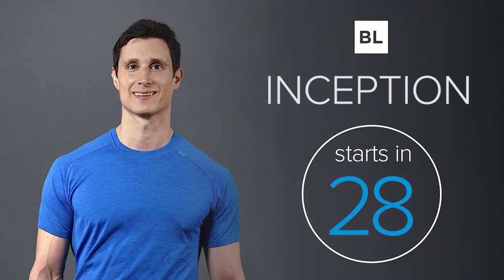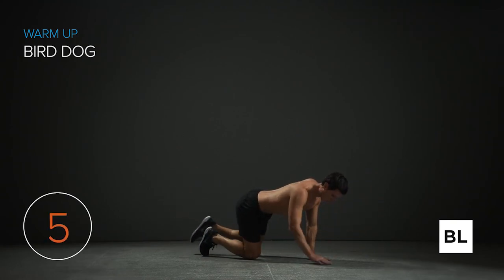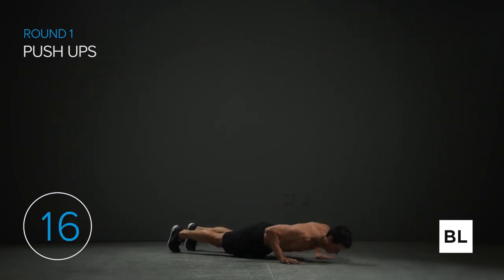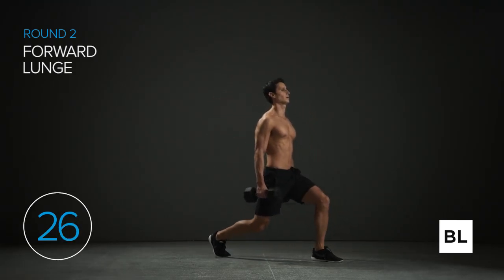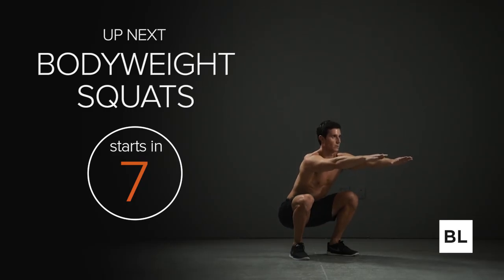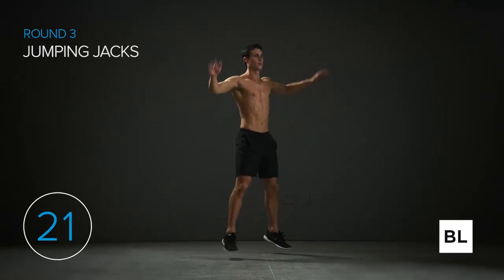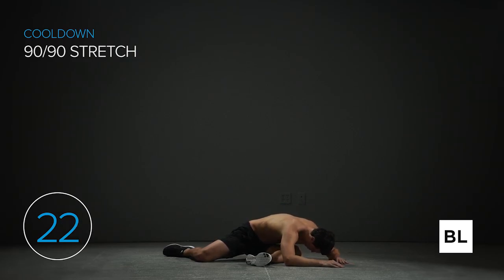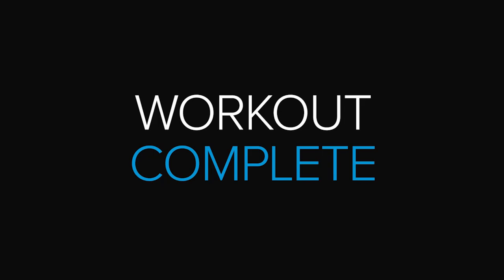30-Minute Bodyweight Strength Workout For Men & Women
Schedule Your Free Free Breakthrough Call

Inception is like a right of passage, it's a classic bodyweight workout that you can do anywhere whether in your hotel room or at a park.

If you want a solid, reliable workout that hits all of your muscles quickly, this is the starting bodyweight workout.  This workout goes by fast because each exercise leads seamlessly into the next and it's fun.

WORKOUT INSTRUCTIONS
Start with the BuiltLean Warm Up, then complete the following 5 exercises in sequence, 30-seconds on, 30-seconds off for 3 rounds. Rest 1-minute between each round. After the circuit, rest 1-minute, then complete a finisher for 20 seconds on, 10 seconds off for 3 rounds. End with the BuiltLean Cool Down.

STRENGTH CIRCUIT
1. Bodyweight Squat
2. Bodyweight Forward Lunge
3. Push Ups
4. Bicycles
5. Jumping Jacks

FINISHER
1. Cross Body Crunch

LINKS
0:00 Intro
0:30 Warm Up
5:35 Workout Summary
6:36 Circuit #1
12:17 Circuit #2
17:58 Circuit #3
23:38 Finisher
26:07 Cool Down